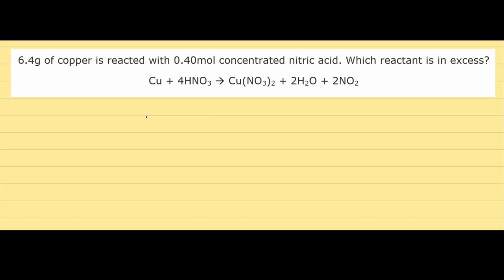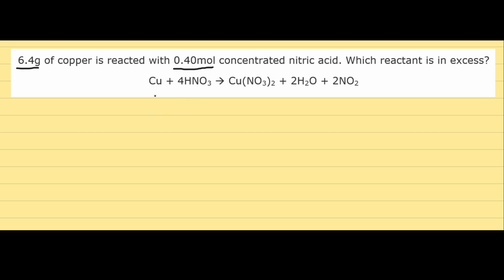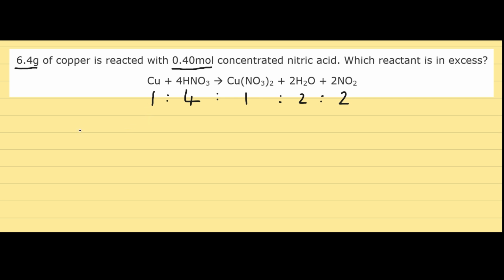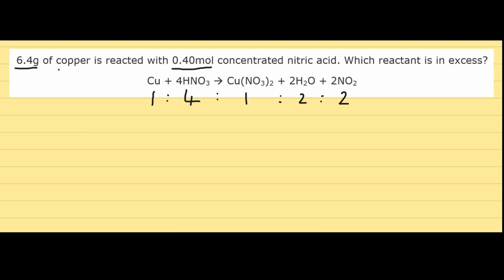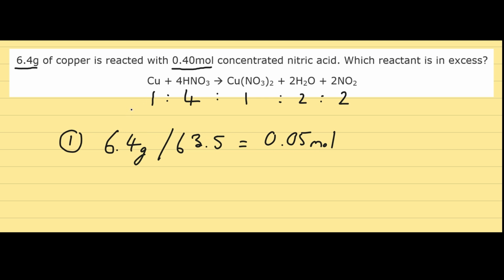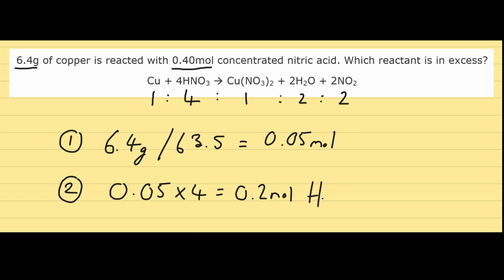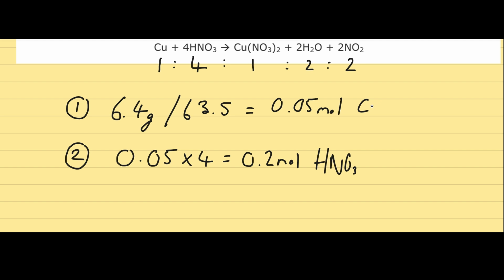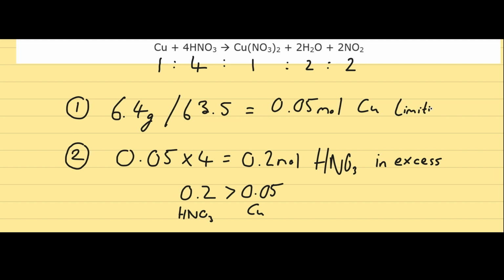6b. Reacting Masses: Excess and Limiting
IGCSE Chemistry Calculations: Maximum Mass
In this video, we learn how to calculate the excess and limiting reagent from an equation, with examples.

Written with the syllabus of Pearson Edexcel IGCSE, but can be applied to any exam board or calculation.